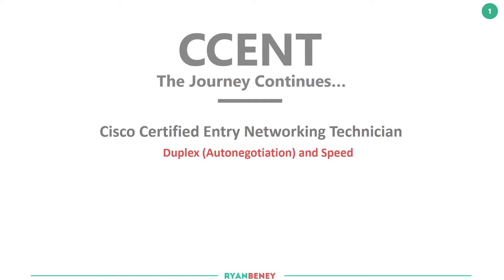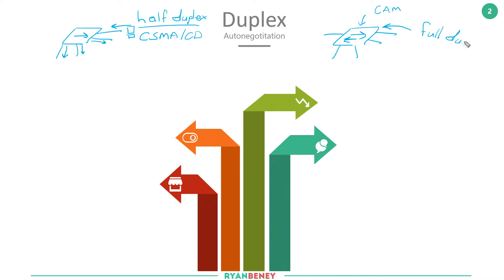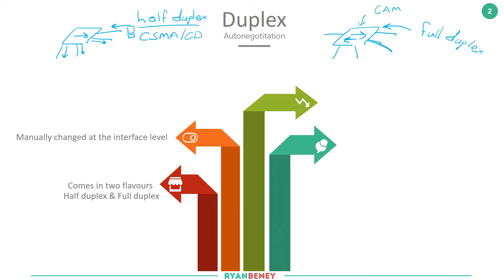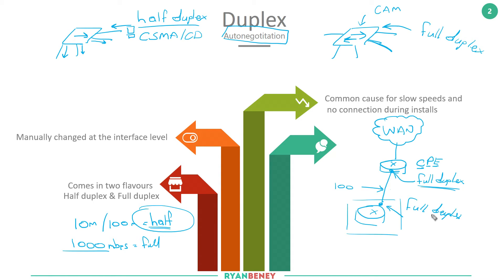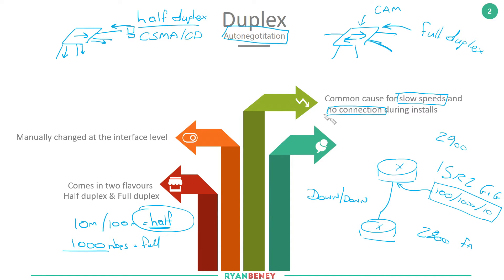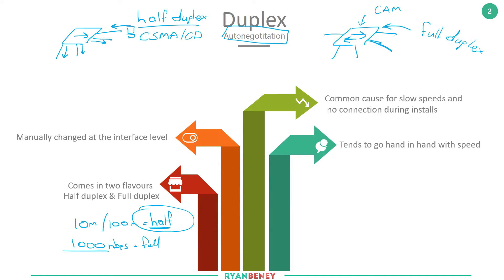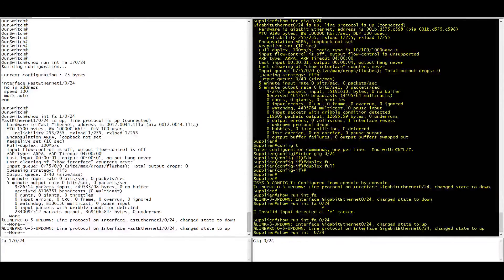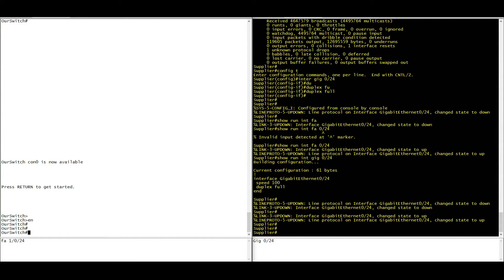Cisco - CCENT/CCNA R&S (100-105) - Duplex & Speed Overview / Configuration .17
Seventeenth Video in a Series covering all elements of The Cisco Certified Entry Networking Technician (CCENT) 100-105 ICND1v3 which is the first part of the CCNA certification.

Blueprint Section: LAN Switching Fundamentals

In this video, we finally get a look and feel into the Cisco CLI when we talk about Duplex and speed in depth.

We start by going over what is Duplex and why we have it today along with the available options including full duplex, half duplex and autonegoation. After reviewing Duplex, we jump into some Cisco switches and start to simulate some of the problems which is caused by mismatch in duplex and how to resolve them.

Our last topic in the video is speed. We said this command tends to go hand in hand with Duplex but how speed is negotiated is a little different as it uses physical attributes of the circuit.

After an overview of speed, we jumped back into the Cisco’s and went through a range of scenarios to show the behaviour of the speed command

📚Books!  🎓🎓

📚Books 🎓🎓